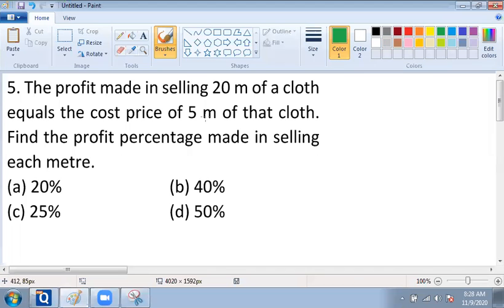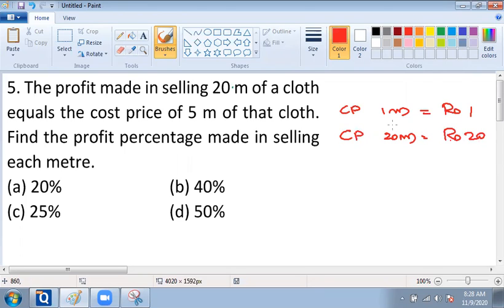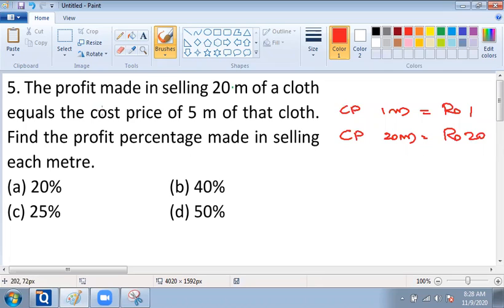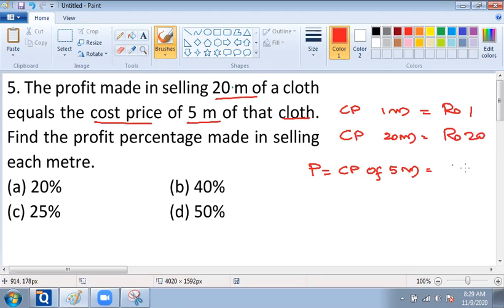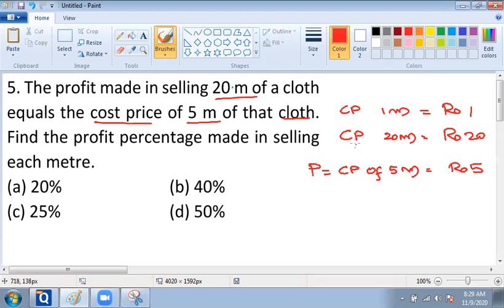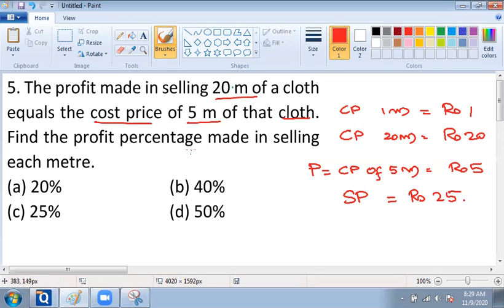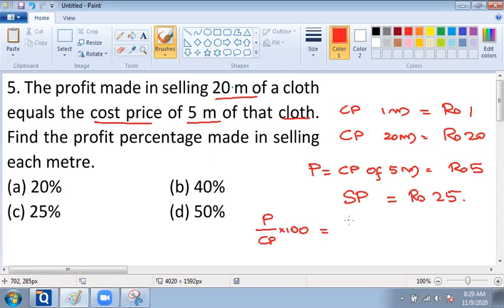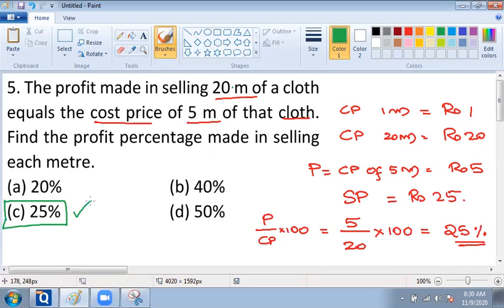PnL 5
5. The profit made in selling 20 m of a cloth equals the cost price of 5 m of that cloth. Find the profit percentage made in selling each metre.